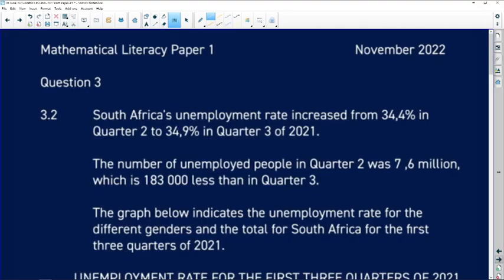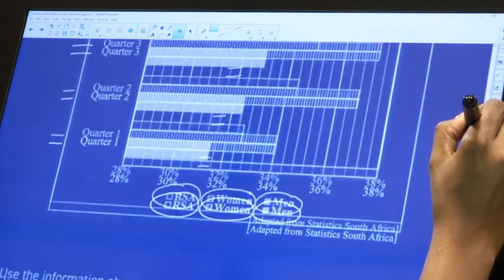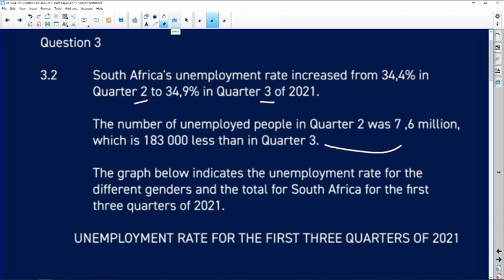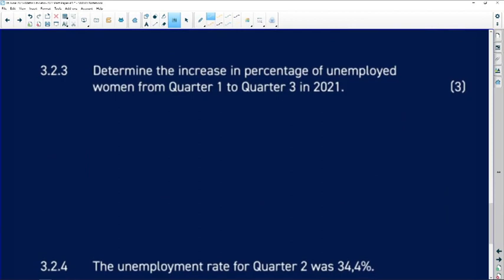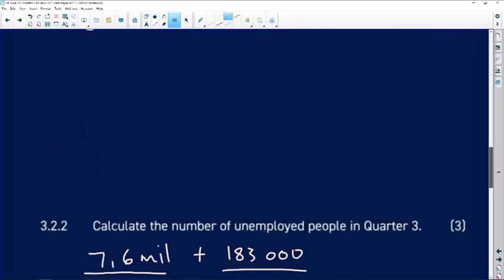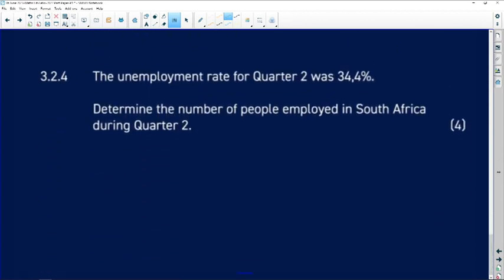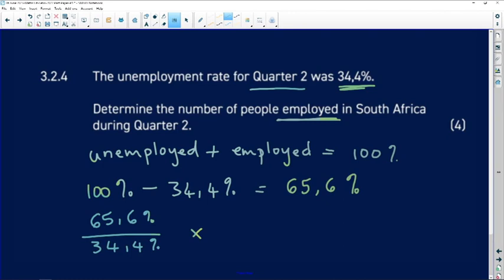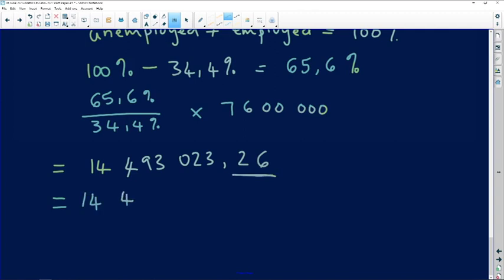Past Papers 2022: Maths Literacy: Paper 1: Question 3.2: Data Handling